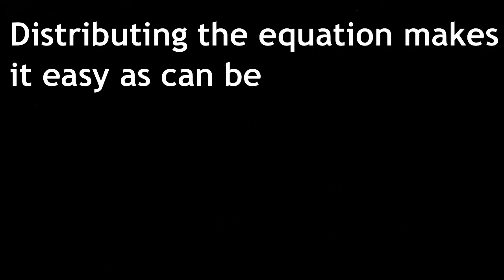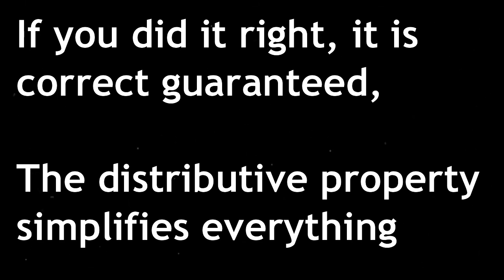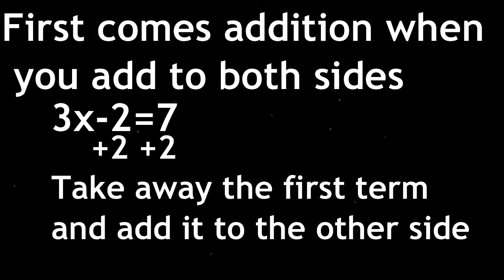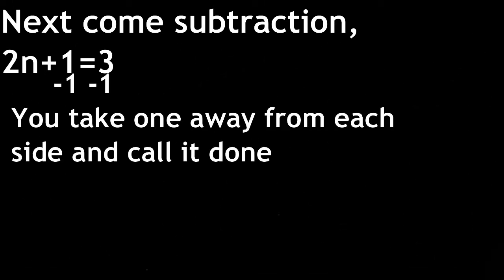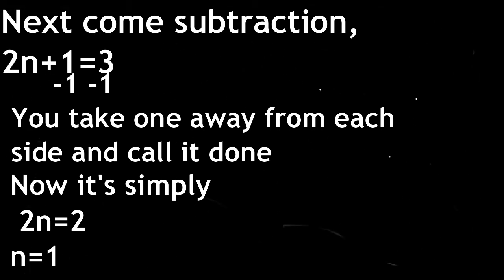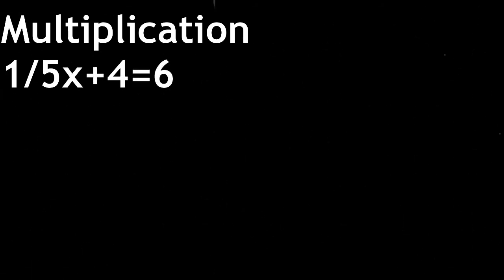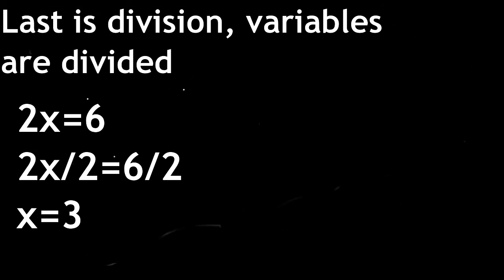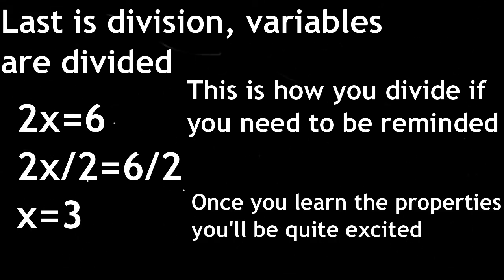The Distributive Property Rap (Andrew Bau)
Produced by NM Beats